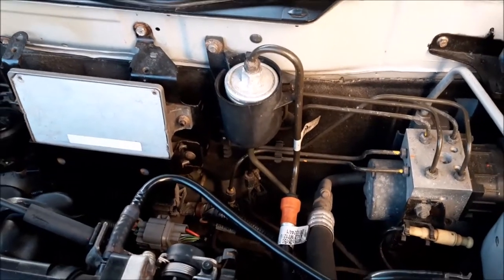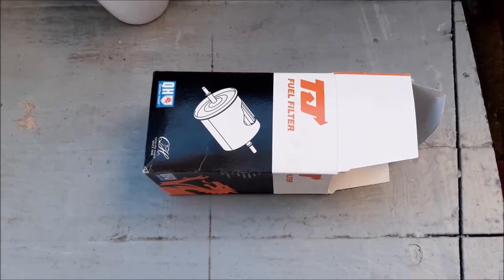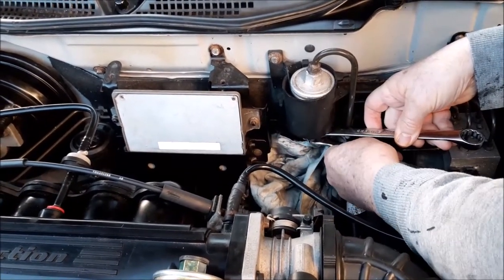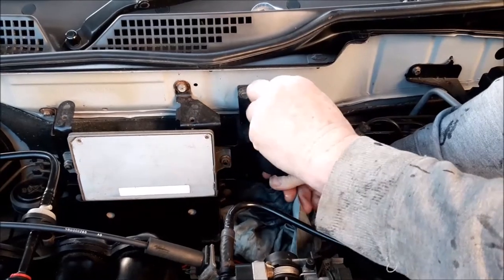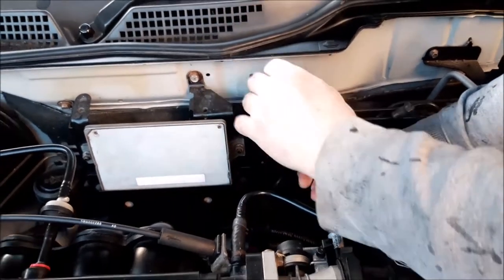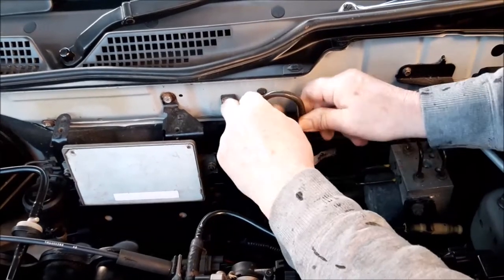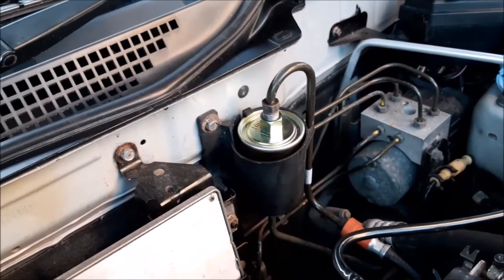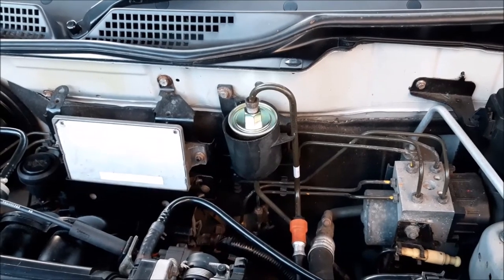changing replacing a fuel filter on a Rover 45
How to change a fuel filter on a Rover 45